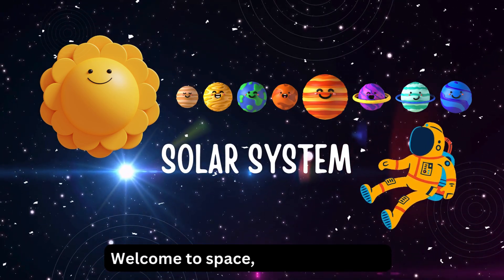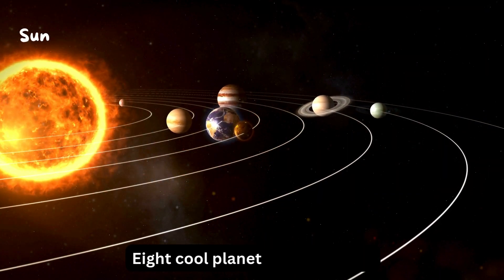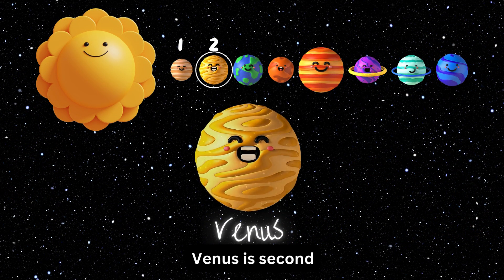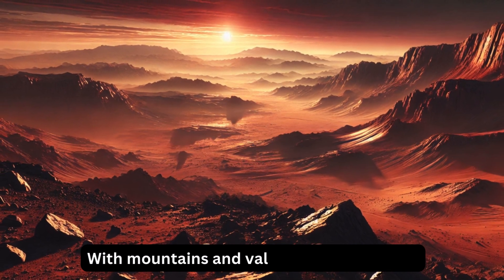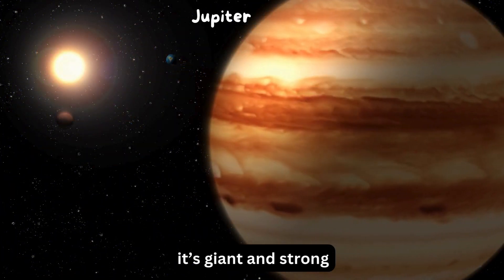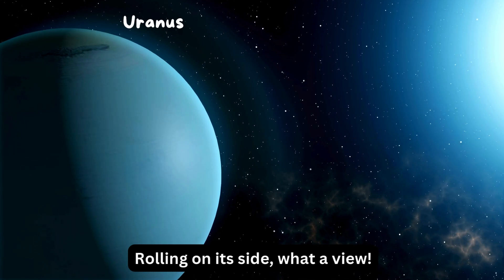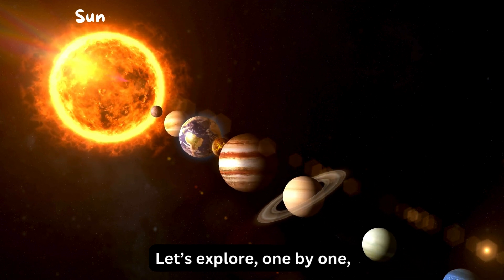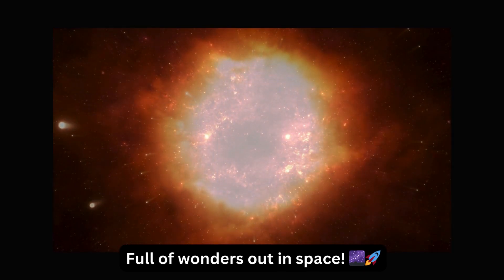A magical ride around the SUN, Ohh It's an ultimate FUNnn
Solar System Rhyme:
Explore The Solar System Like Never Before...
Blast Off! 🚀 A Rhyming Journey Through Our Solar System 🪐 Learn about the Sun, Planets, and More! ☀️ This catchy tune will have you singing along in no time! 🎶

Rhyme Lyrics are:-

The Solar System Adventure Song

Welcome to space, come take a ride,
Past planets and stars, so far and wide!!
The Sun is our leader, big and bright,
Guiding the planets with its golden light!!

Round and round, they spin in line,
Eight cool planets, each so fine!
Let’s explore, one by one,
In the system of the shining Sun!

Mercury’s first, so tiny and fast,
It zooms around, its speed is vast!
Venus is second, with clouds so thick,
Its heat and glow are quite the trick!
Earth is third, where life is found,
With blue oceans and land all around.
Mars is fourth, the red desert star,
With mountains and valleys seen from afar!

Jupiter’s fifth, it’s giant and strong,
With moons that dance and storms so long.
Saturn comes sixth, its rings so wide,
A cosmic beauty, full of pride!
Uranus is seventh, it’s icy and blue,
Rolling on its side, what a view!
Neptune is last, the windiest place,
With storms that race across its face.

Now we’ve learned the planets’ names,
Each unique in its own way!
The solar system’s a magical place,
Full of wonders out in space!

Discover our other top videos:-

🪐 Welcome to space, come take a ride.. Super view of our Solar System!

HUNGRY PLANETS 🌎 🪐 COMPILATION | Planet SIZES for BABY | Funny Planet comparison for kids | Planets